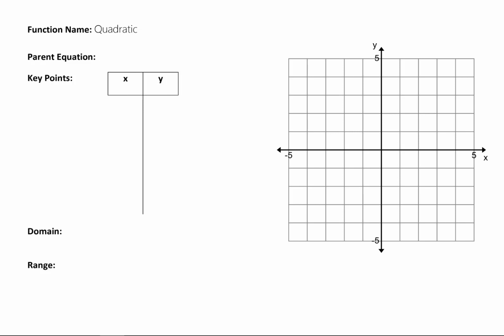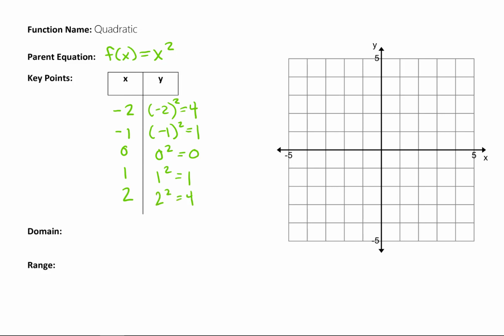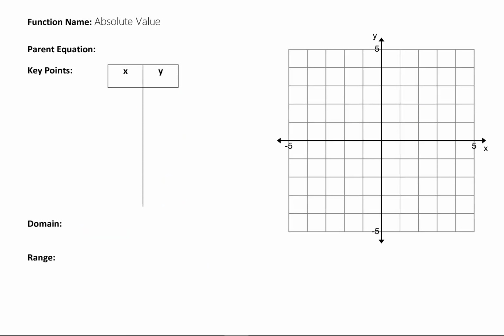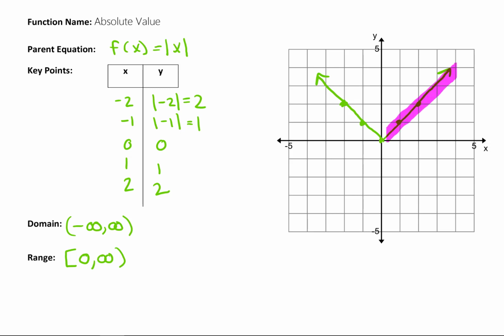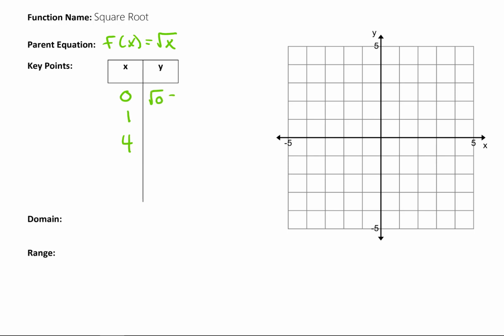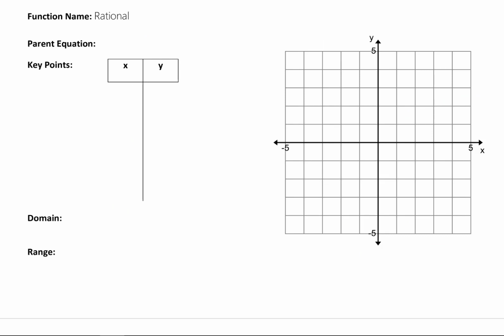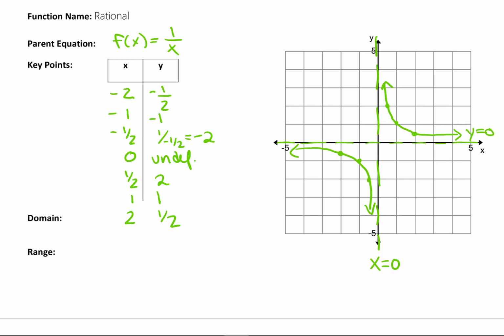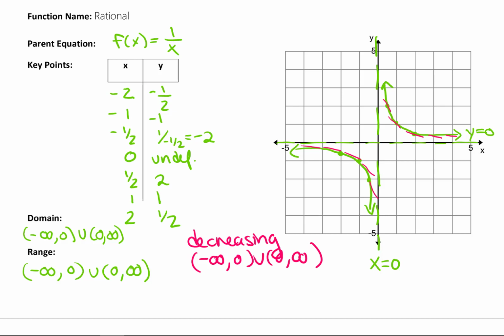1.5 Day 1 Parent Functions PC